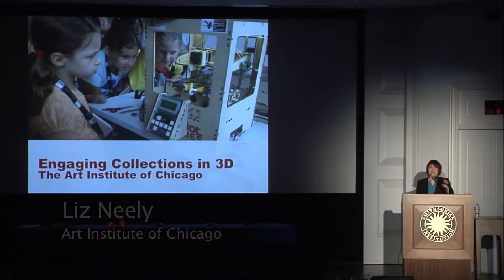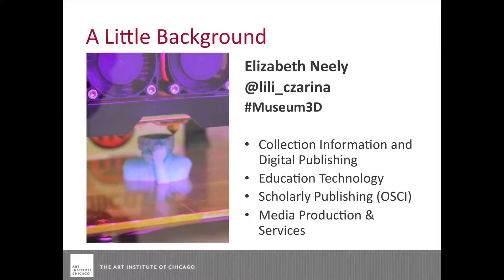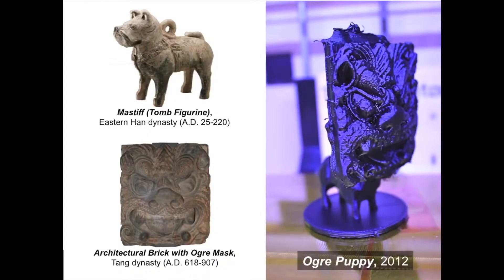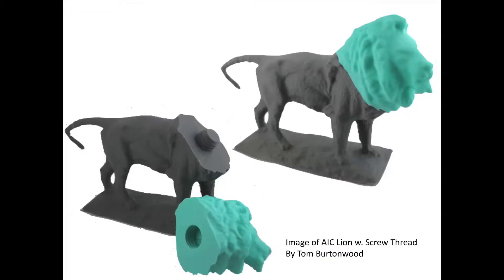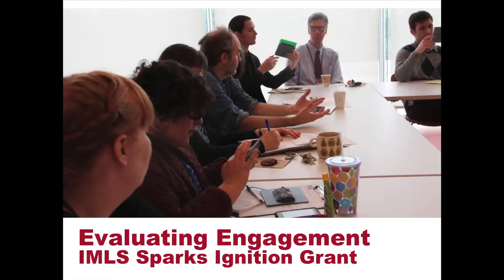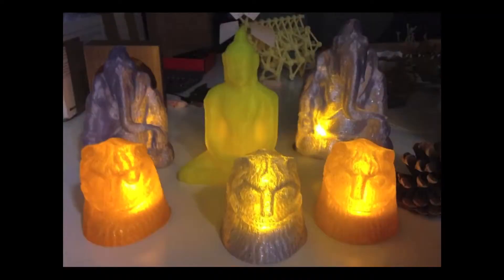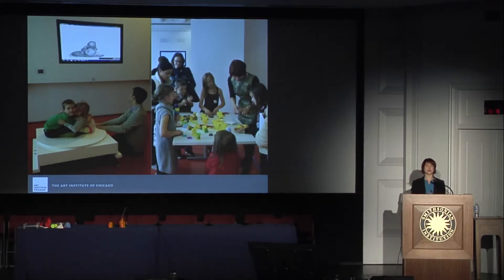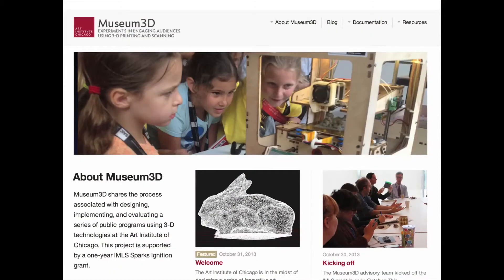Smithsonian X 3D Conference, 3D Impact & Use (3 of 5)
Recorded November 14, 2013 at the Smithsonian X 3D conference.
for more on 3D digitization at the Smithsonian.

Presenter:Liz Neely